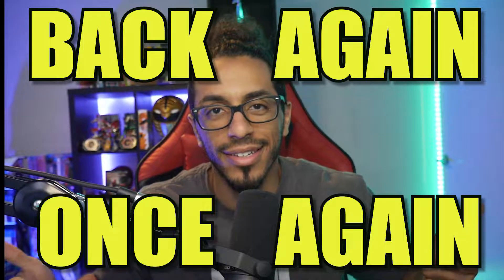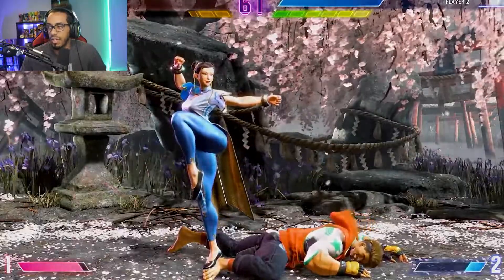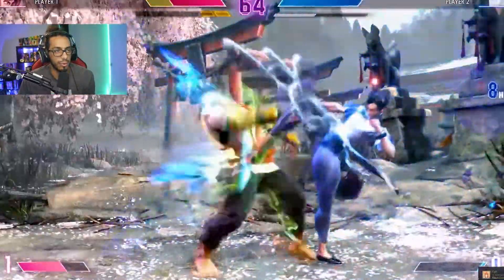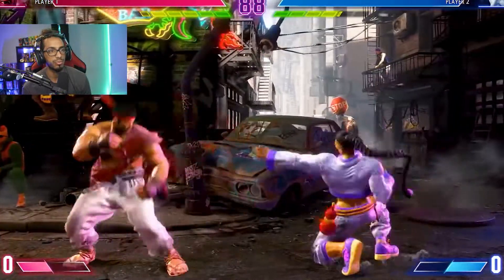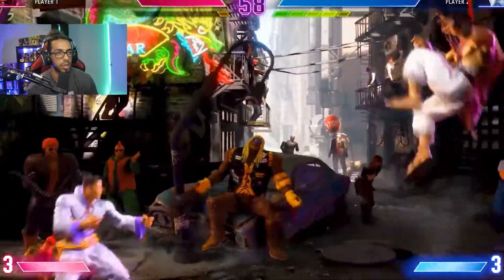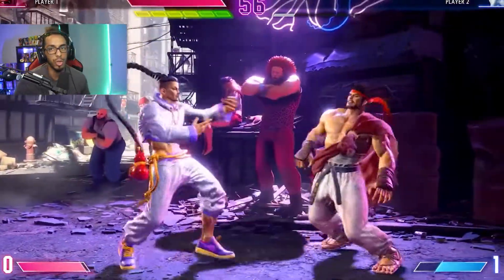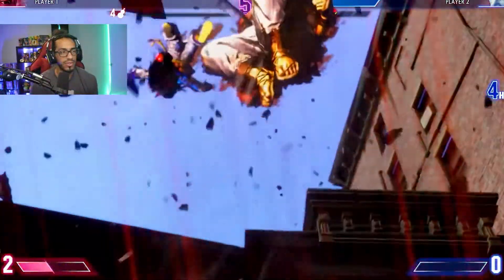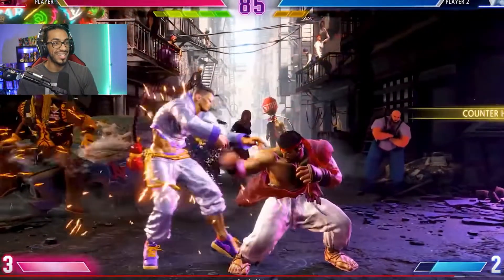Reacting to 10 mins of EXCLUSIVE Gameplay | Street Fighter 6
Some exclusive gameplay to check out! Let me know if there are any others you'd like for me to check out.